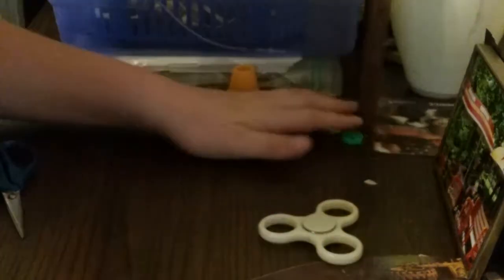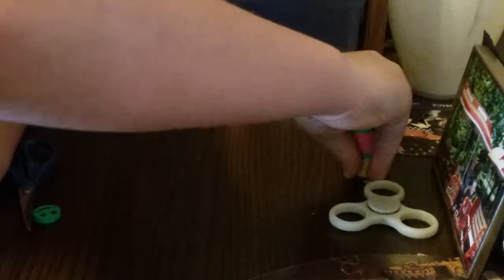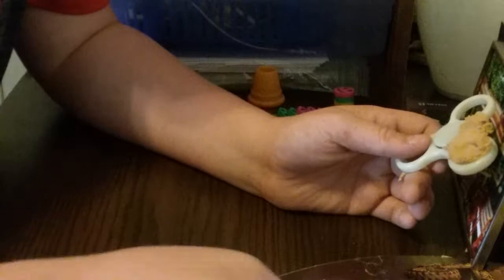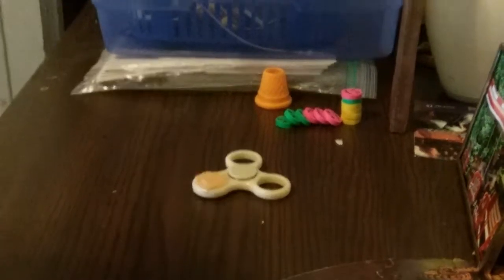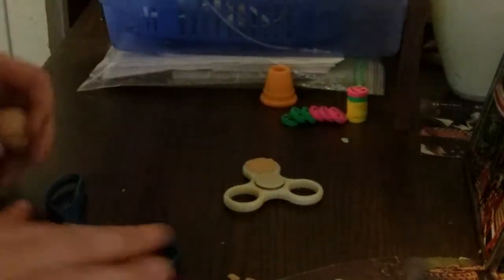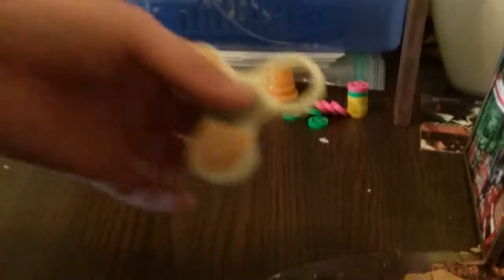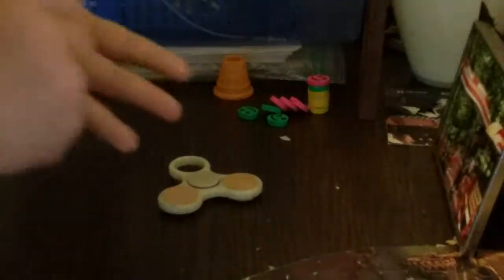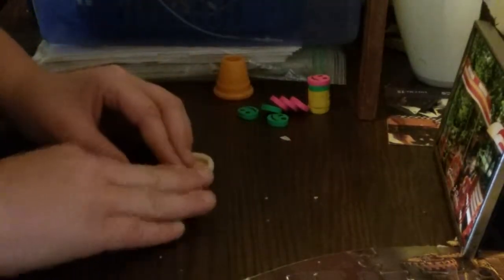DIY how to make bearings first DIY